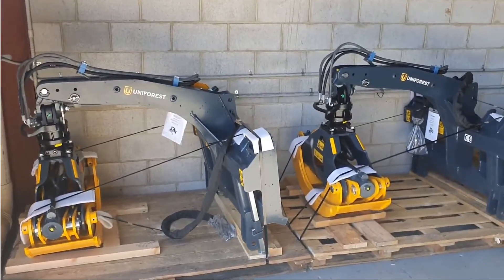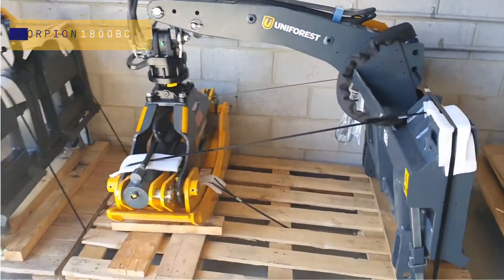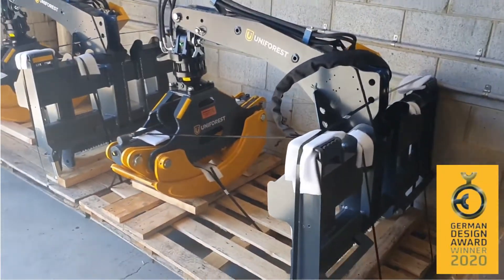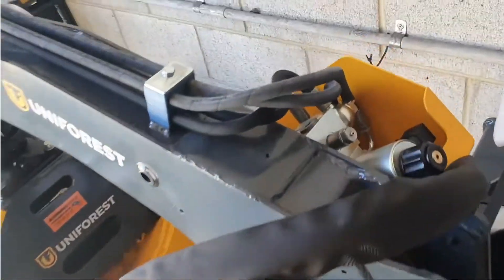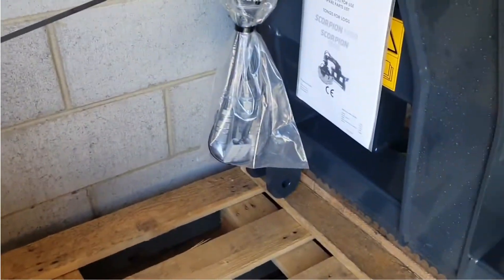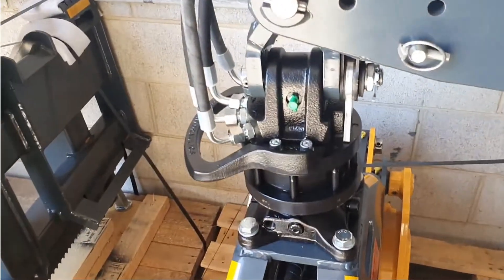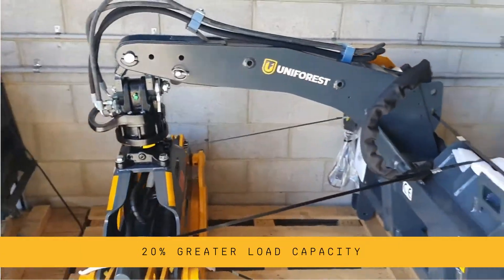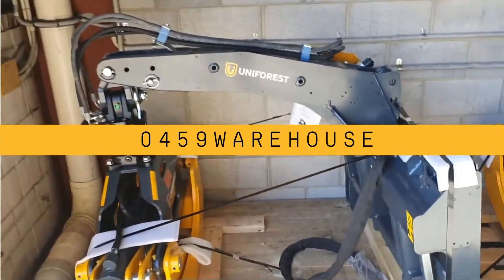Uniforest Scorpion 1800 BC Log Skidding Grapple for Skid Steer Loaders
Shop Online for all your earthmoving attachments and more.

Log Skidding Grapple for Skid Steer Loaders
The Uniforest Scorpion log skidding grapple turns your skid steer loader into a forestry dynamo, perfect for tree surgeons wanting to increase productivity with assets already on the job.

PROUDLY PRODUCED AND MANUFACTURED IN AUSTRALIA
- SHIPPINNG AUSTRALIA WIDE
- PICK UP
EARTHMOVING WAREHOUSE Brisbane - Boondall, QLD